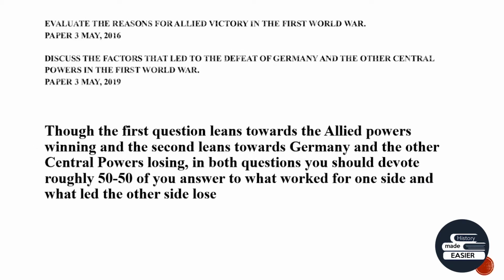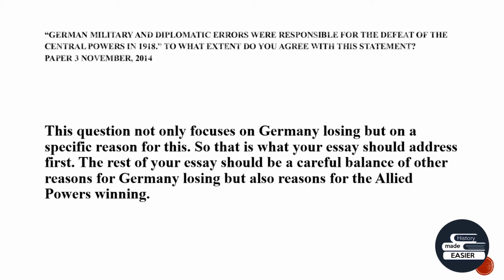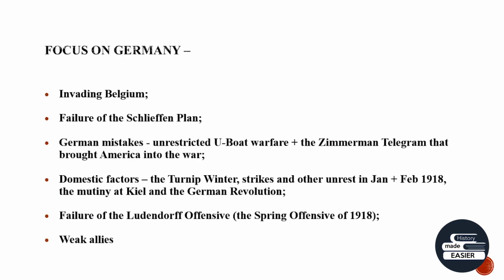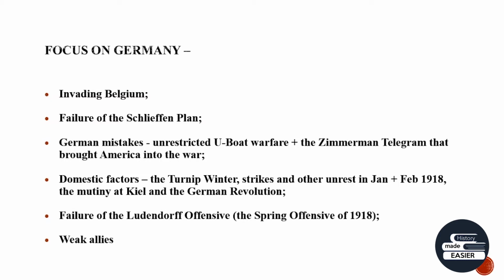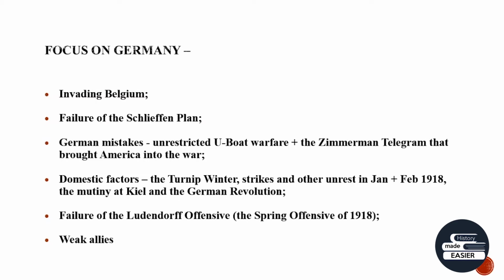Questions on why WW1 was won and lost